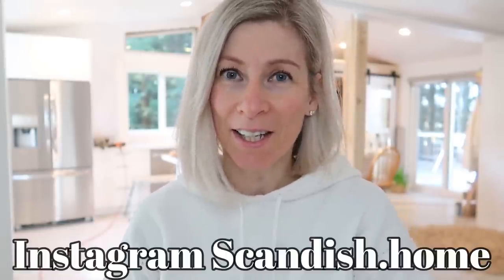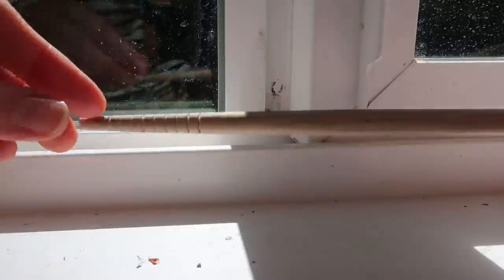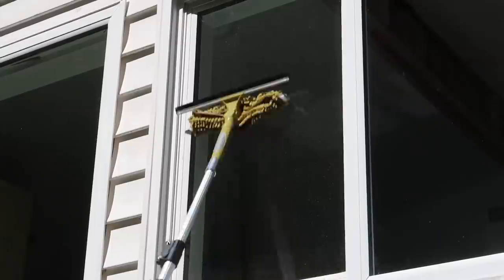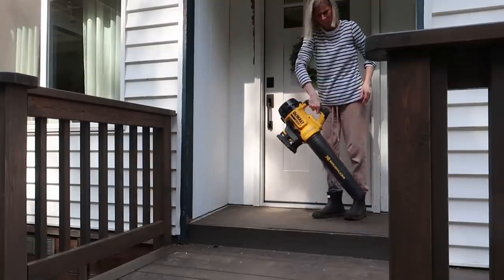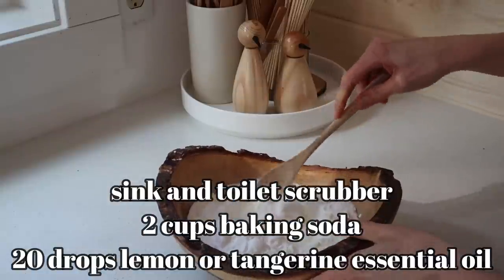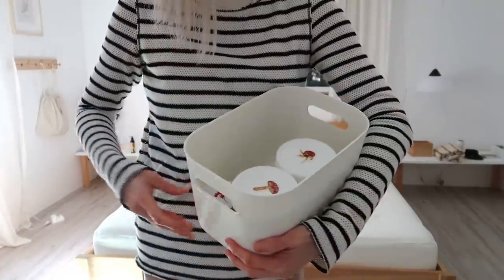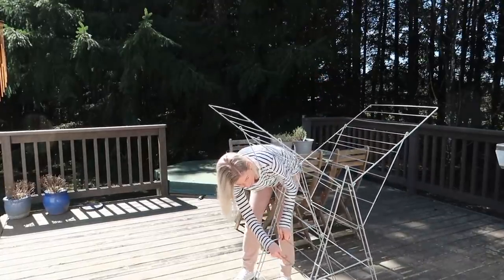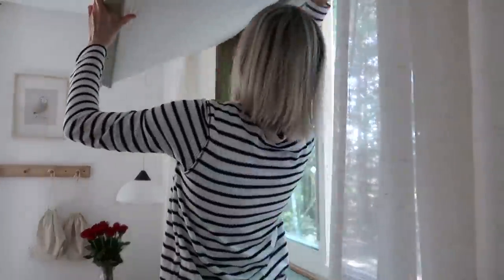SPRING CLEAN WITH ME 2021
This video is about spring cleaning where I share some tips , home made natural cleaners and inspiration. I collaborated with a bunch of lovely you tubers, organized by The Minimal mom (Dawn) so make sure to click on this play list to see other videos from the other channels! These videos will be posted between the April 5th - April 10th everybody will be posting different times between that time, so make sure to check back as more and more videos will be added to it!

WOODLAND STICKERS WITH MUSHROOMS
WOODLAND STICKERS
WOODLAND STICKERS
FLAT BENCH BRUSH SIMILAR WHAT I HAVE TO CLEAN THE WINDOW SEAL
WINDOW CLEANER WITH A LONG HANDLE
STEAM MOP I HAVE
STRAWBERRY ESSENTIAL OIL
STRAWBERRY, PINEAPPLE, CHERRY, WATERMELON ESSENTIAL OIL
GLASS VACUUM CONTAINER SET
GLASS SPRAY BOTTLE
LAUNDRY DETERGENT
DRY MOP
DRY MOP
STEAM CLEANER
RAG FOR DISHWASHING
ROUNDWOODEN SOFT BRUSH
LED UV Sanitizer Wand
GOOD MOOD ESSENTIAL OIL
CLEANING ESSENTIAL OIL
HONEY APPLE ESSENTIAL OIL
PUMKIN PIE essential oil
CINNAMON LEAF essential oil
LINEN SHEET I have
CLEANING RAGS COTTON
CHARCOAL RAG I have

🌿SPIDER REPELLENT

1 oz witch hazel ( if you don't have you can use water)
3 oz distillate water
10 drops peppermint essential oil
5 drops lavender essential oil

1 and a half cup water
1/2 tsp dish soap
10 drops of jasmine or lemon oil
For fall vibes change the essential oils to :
3 drops of cinnamon leaf essential oil
3 drops of pumpkin spice essential oil
3 honey apple essential oil

🌿GLASS CLEANER

50% water + 50% vinegar
or
50% water + 50% rubbing alcohol

If you looking for other items click here I have all the This post contains affiliate links, which means I make a small commission at no extra cost to you but it helps me to create better videos.